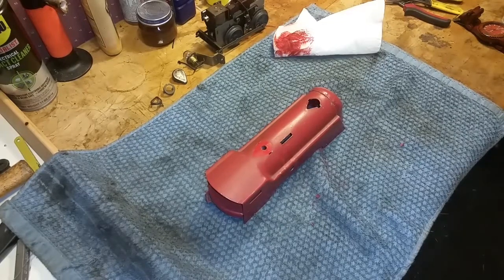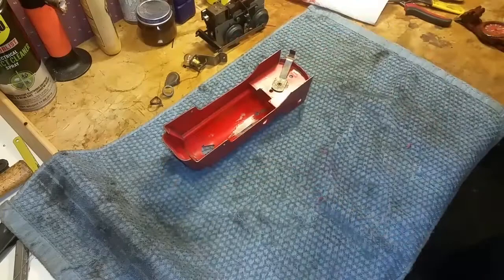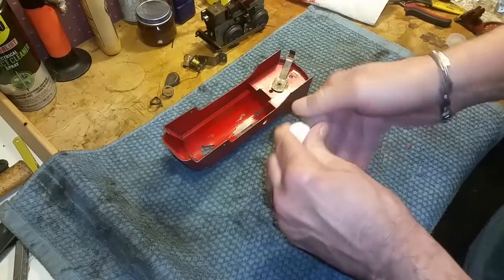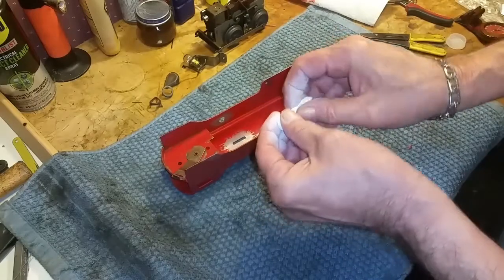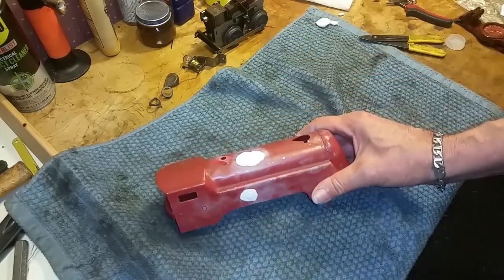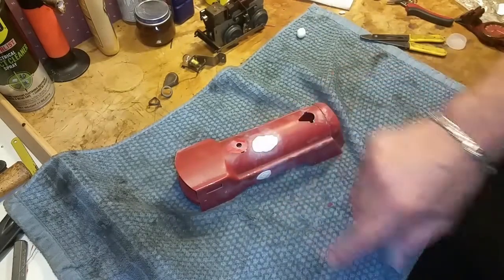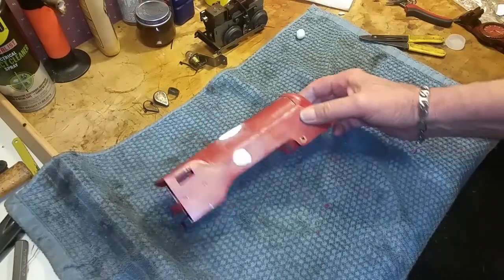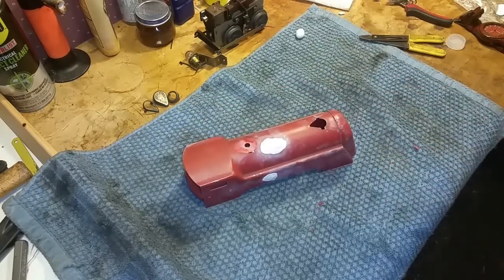marx commodore vanderbilt / repaint / video 3 / epoxy putty